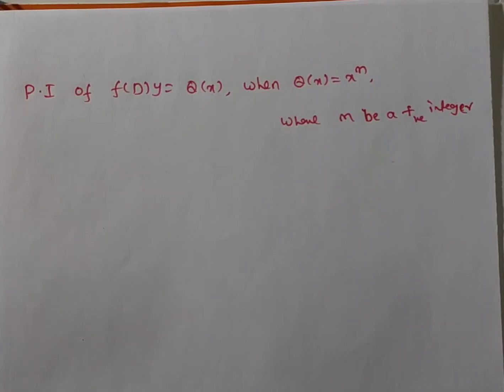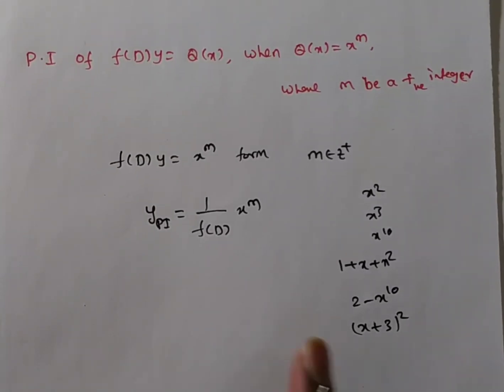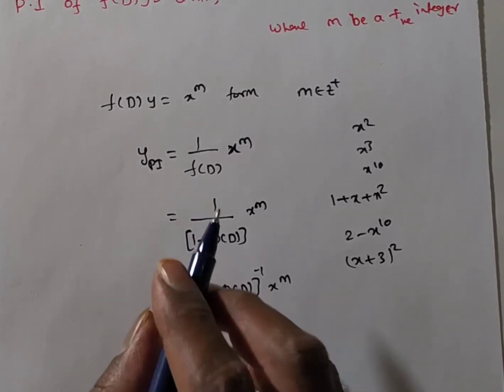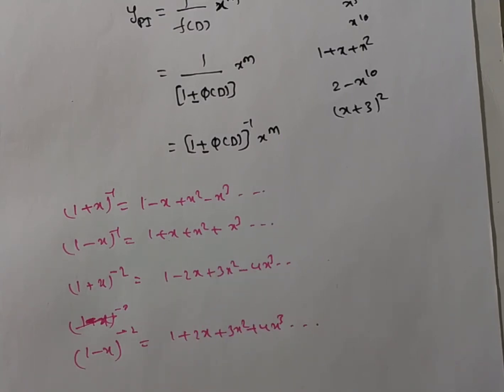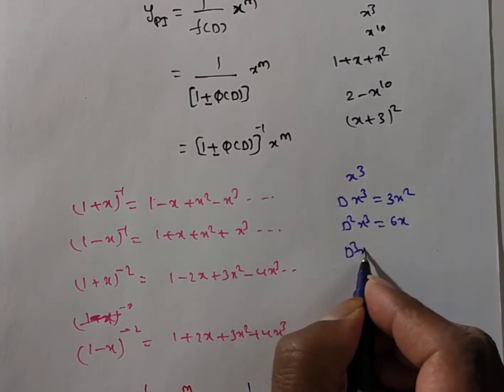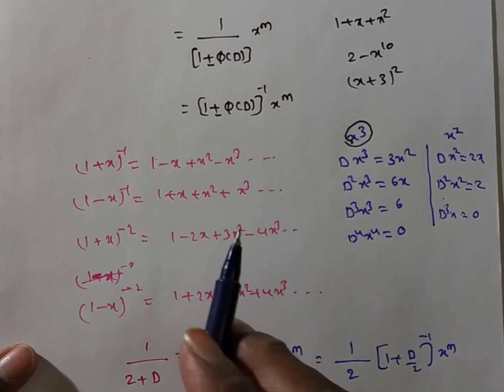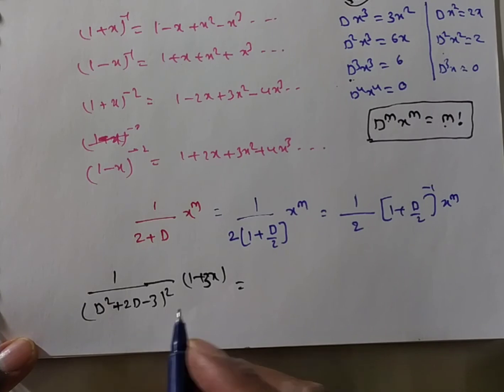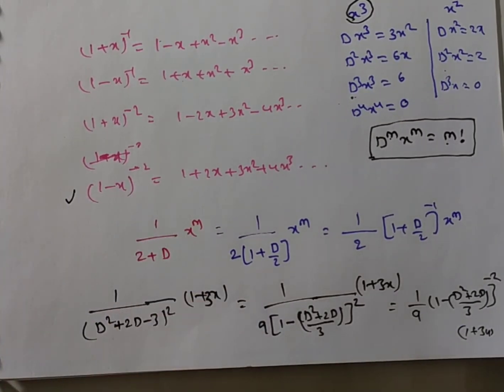Method to Finding Particular Integral for f(D) y= x^m form/ f(D) y= Polynomial in x